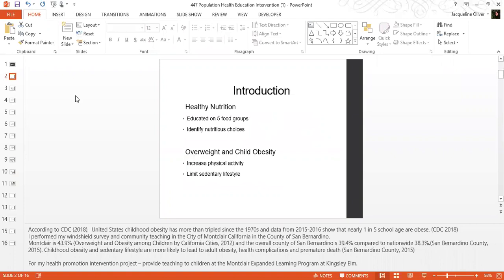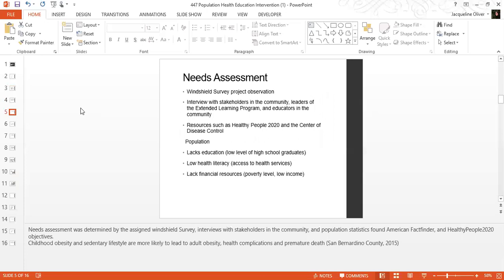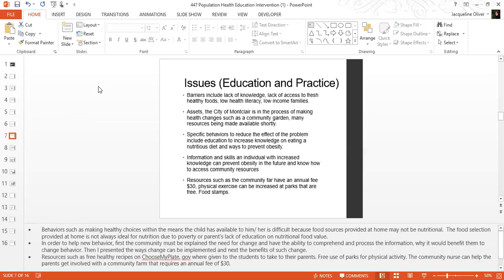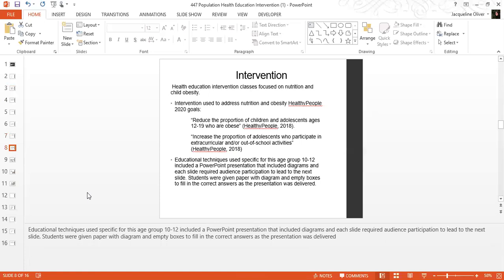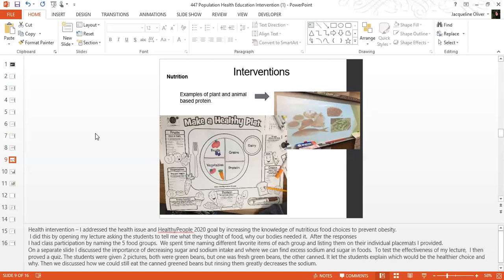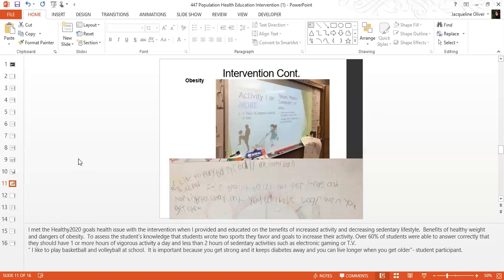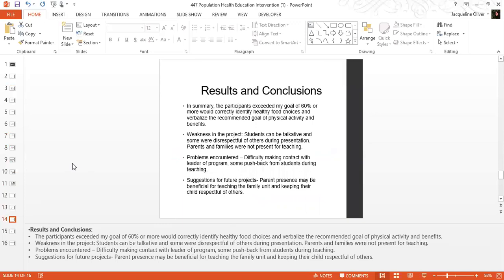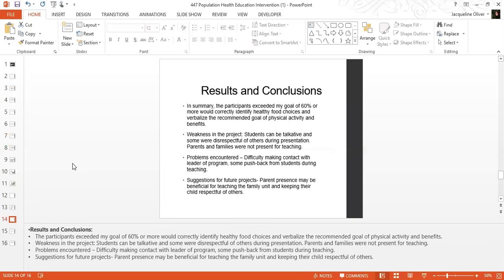Population Intervention Nur 447